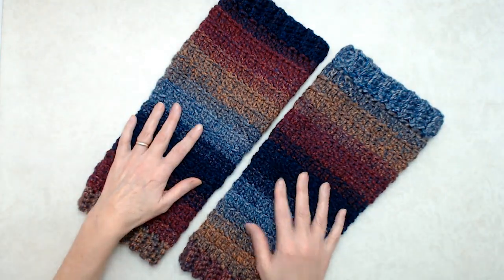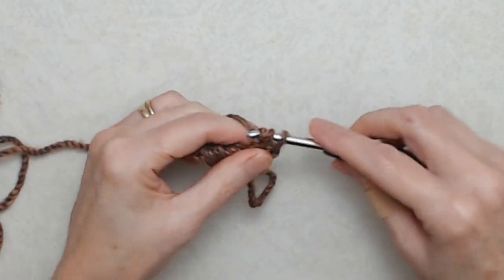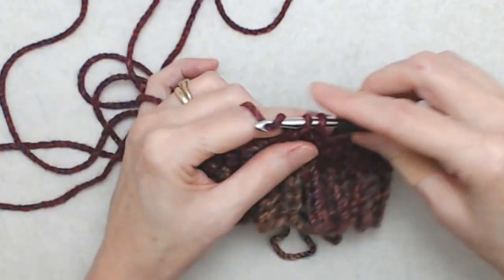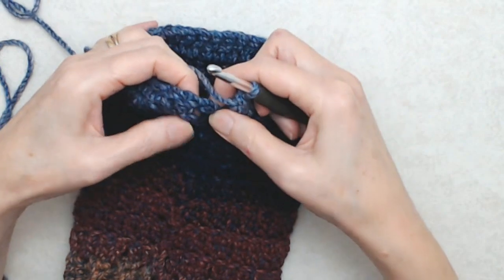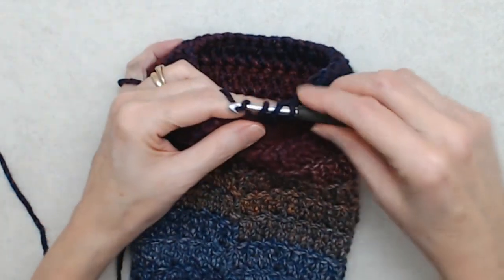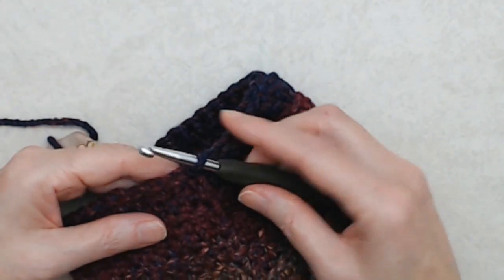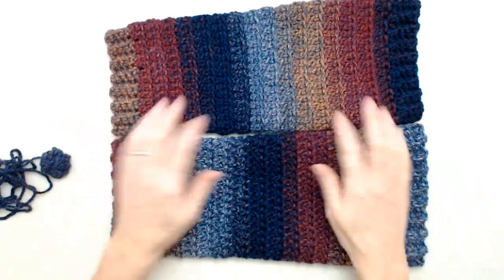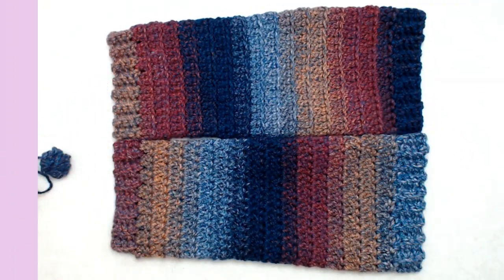CROCHET: How to Crochet Leg Warmers for Beginners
Learn how to crochet leg warmers for beginners. This pattern is easy to make and the leg warmers crochet up very quickly. They would be great to give as a gift or to sell at craft fairs. Check out the link below for the written directions.